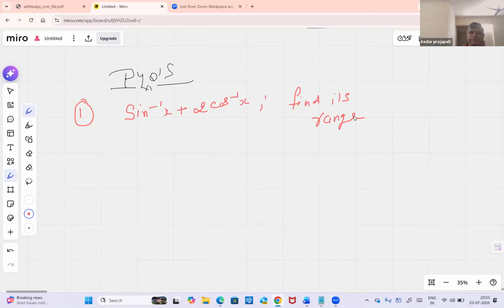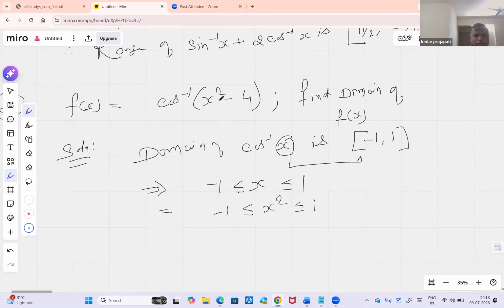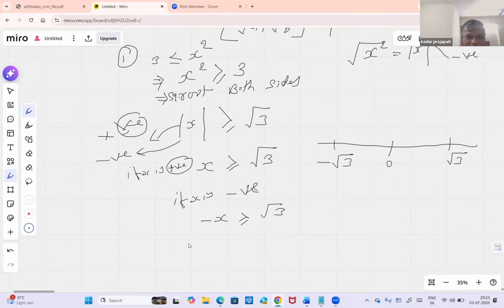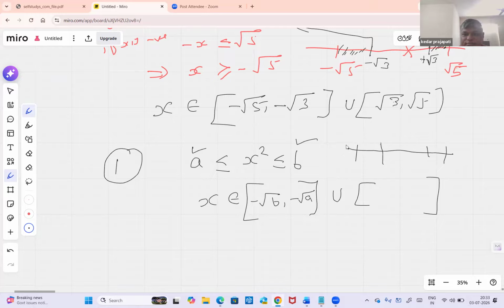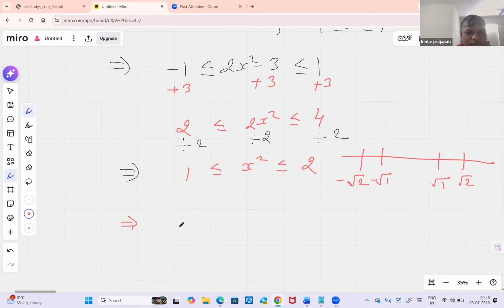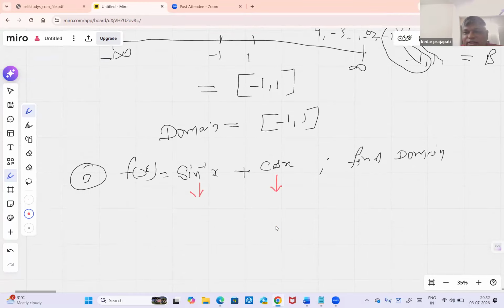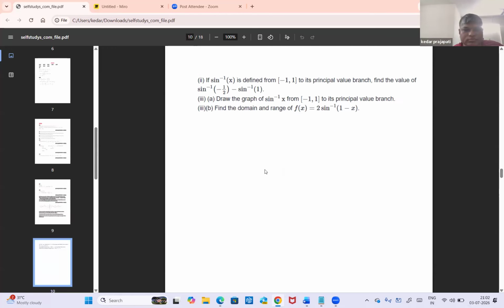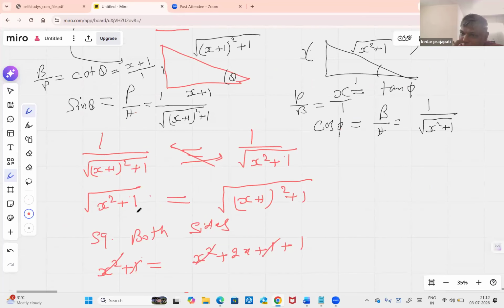ITF Previous Year Questions (2023–2025) | Domain & Range | Board Exam Preparation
In this video, we solve CBSE Class 12 Mathematics Previous Year Questions (PYQs) from 2023–2025 on Inverse Trigonometric Functions (ITF), focusing on Domain and Range.

Topics Covered:

Domain of inverse trigonometric functions
Range of inverse trigonometric functions
CBSE Board PYQs (2023, 2024 & 2025)
Short tricks and exam-oriented concepts